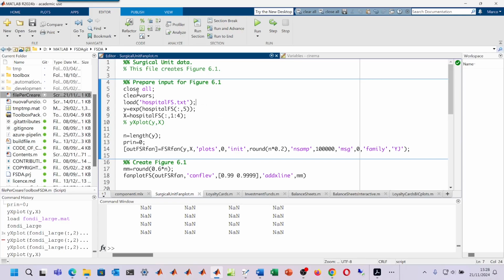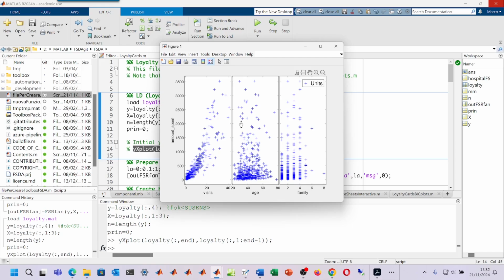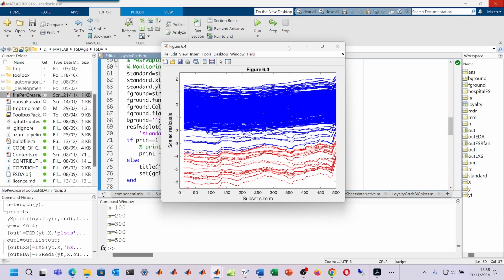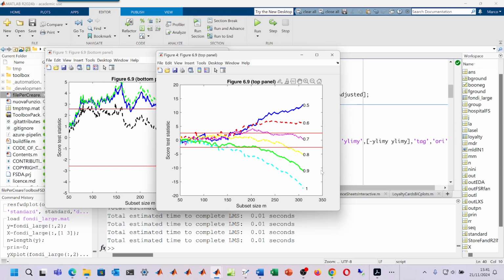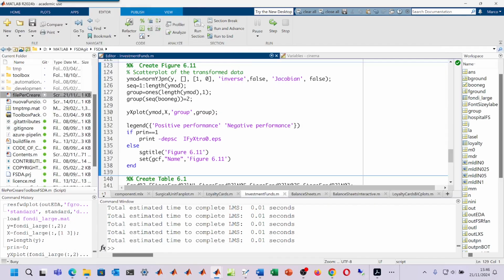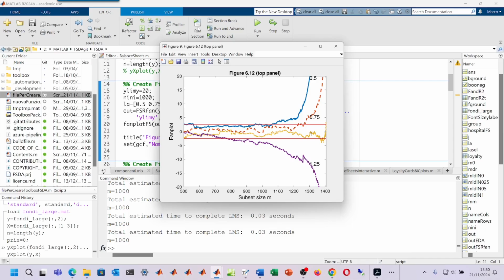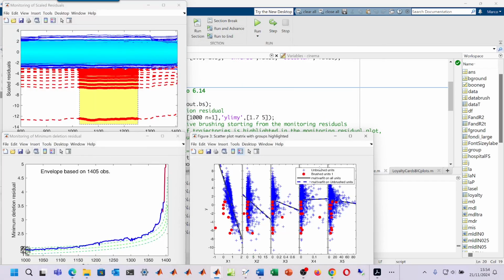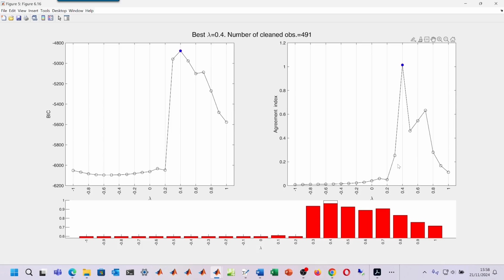RSMA: transformation of the response (Chapter 6)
transformation of the response (Chapter 6)